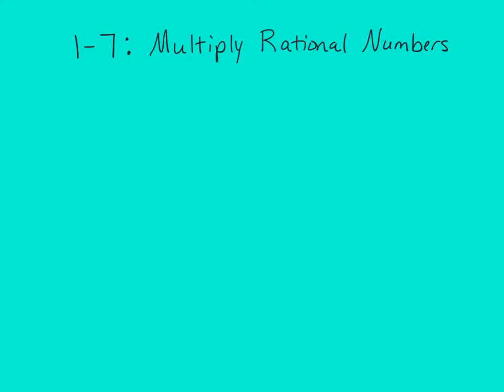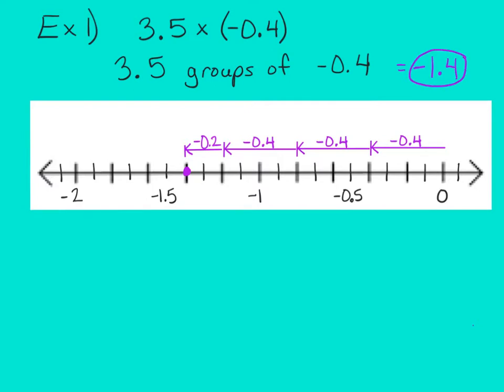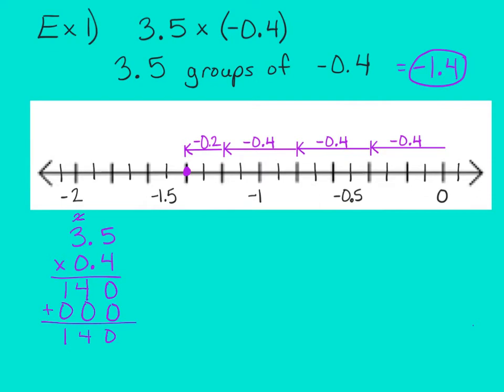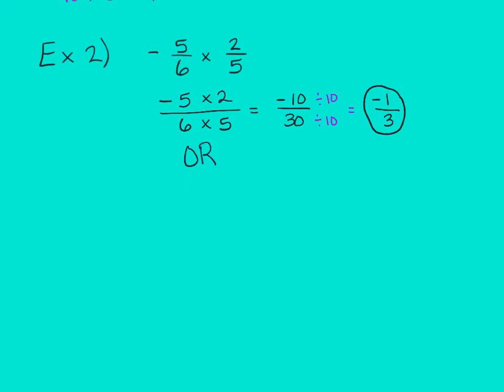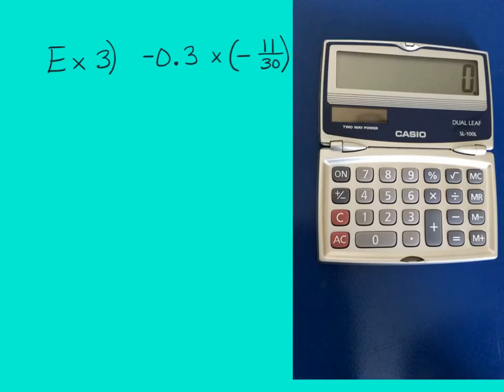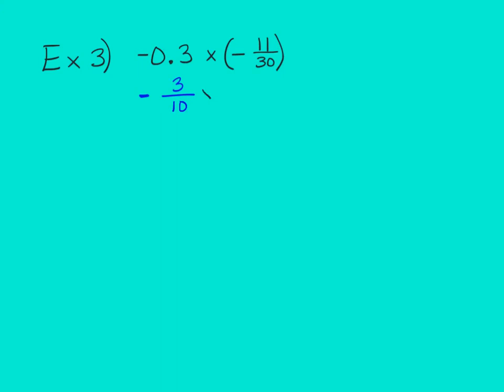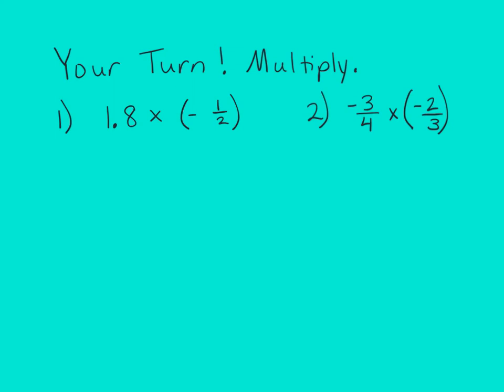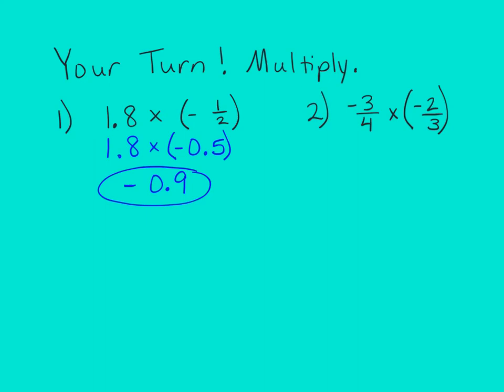1-7 Multiply Rational Numbers